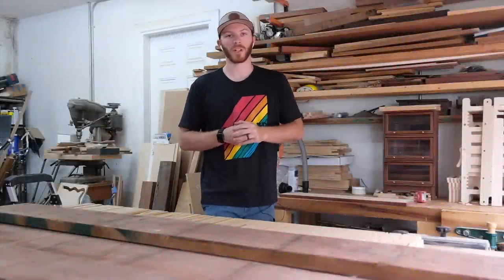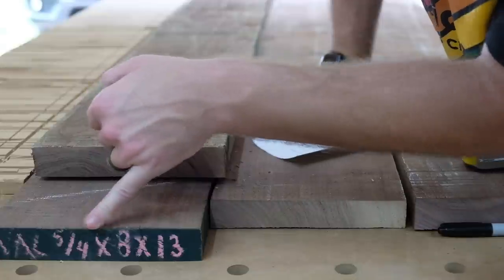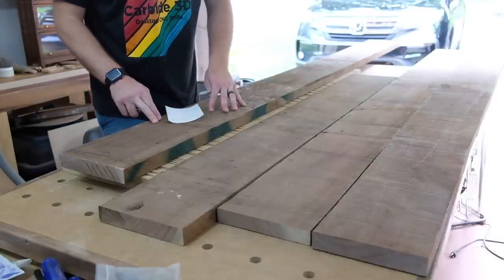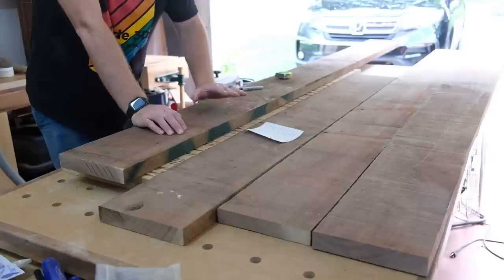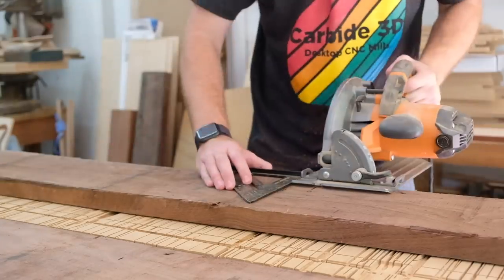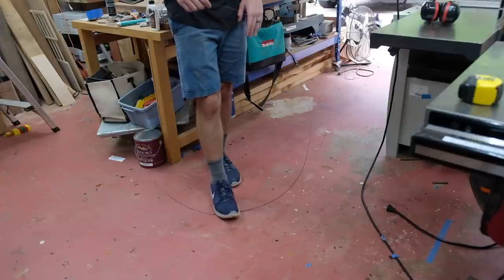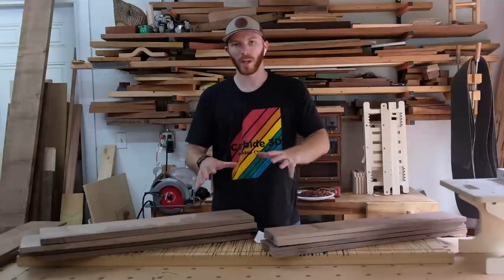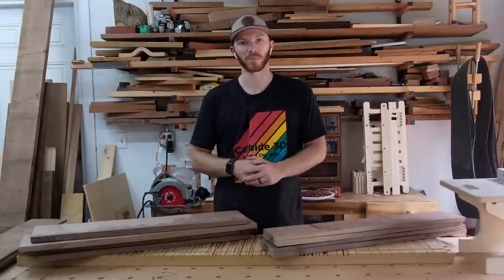Breaking Down Rough Lumber for a New Project - Watch Cabinet Build